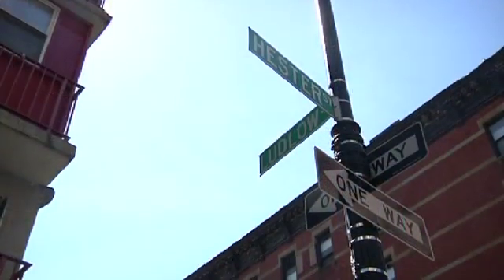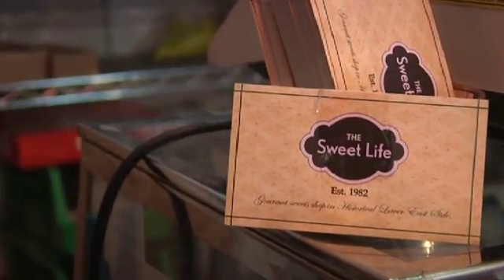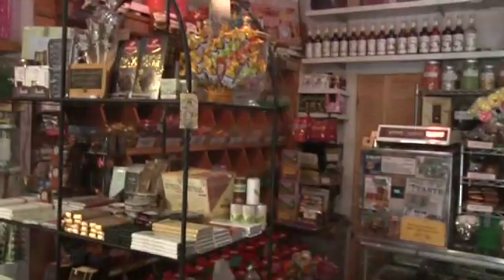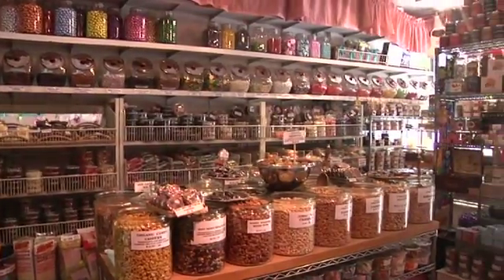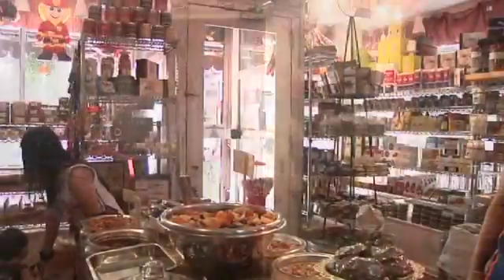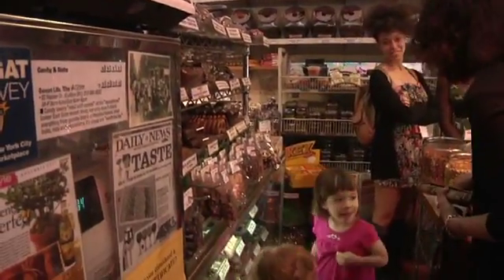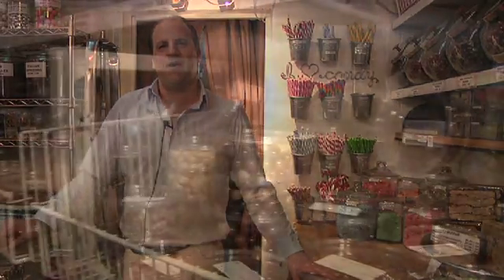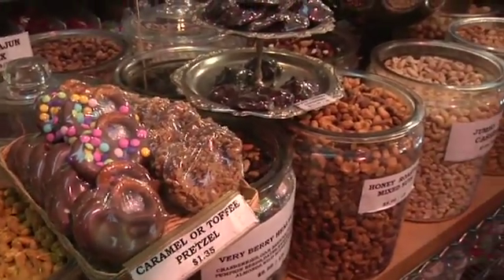The Lower Feast Side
Feed Me a Story provided media training to students at the Eugene Lang College at The New School for Liberal Arts as part of their class, "Oral Histories of The Lower East Side: New Paths to Old Stories," taught by Professor Hanna Griff of the Museum at Eldridge Street.  "The Lower Feast Side" is their final project.

The film includes oral histories from Streits Matzos Factory's Rabbi Kirschner, Julie Tay, director of the Mencius Society and candy store owner Sam Greenfield from the Sweet Life.

Directed and Edited by:
Kimberly Amante
Patricia Bochner Matz
Sharna Brzycki
Taryn Bunch
Mara Cates
Aidan Farragher
William McGee
Lauren Ritzer
Nadia Tahoun

Final Cut Maven: Sharna Brzycki
Sound Design, Composer: William McGee
Project Manager: Nadia Tahoun
Assistant Manager: Lauren Ritzer

Media Advisers: Theresa Loong and Laura Nova, Feed Me a Story